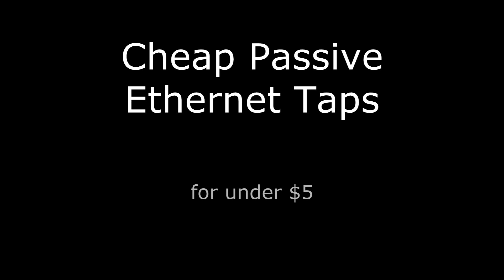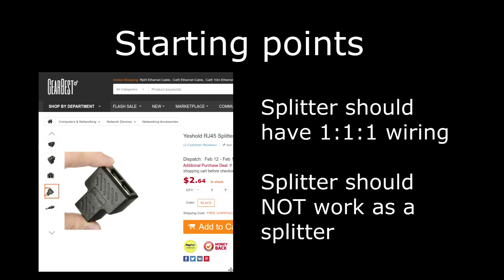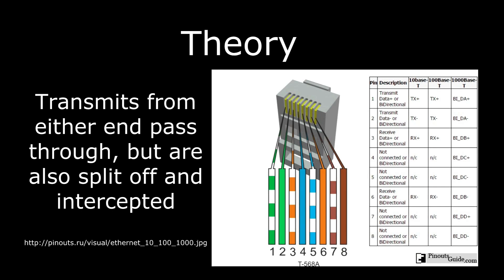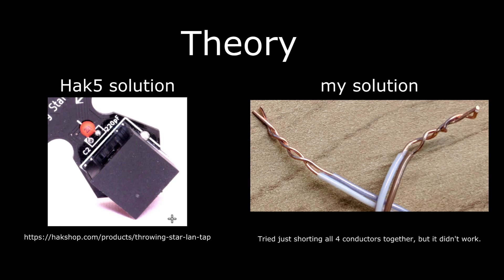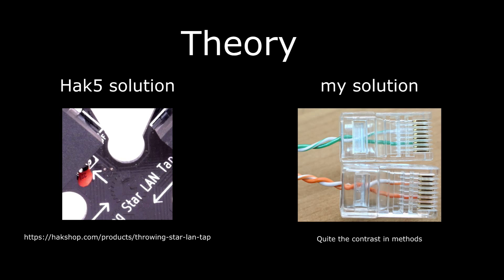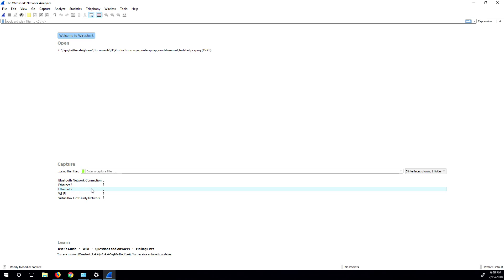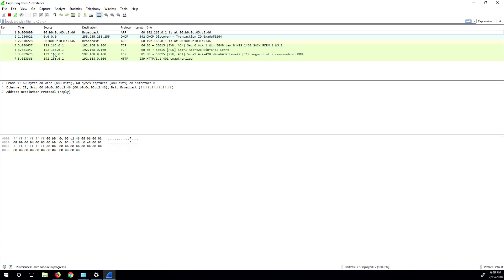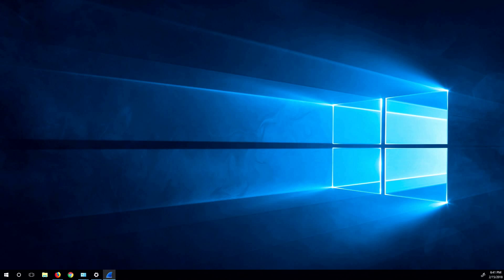Cheap Passive Ethernet Taps - February 2018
presented by Jared Brees